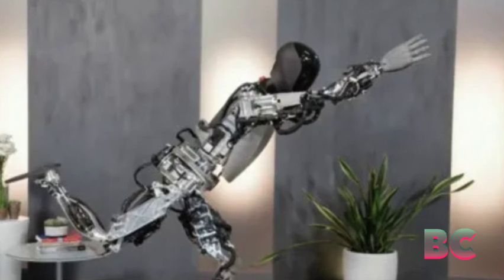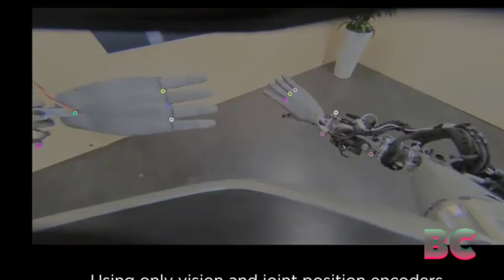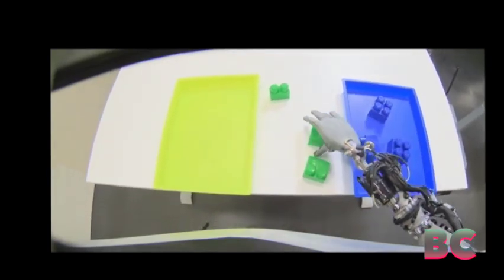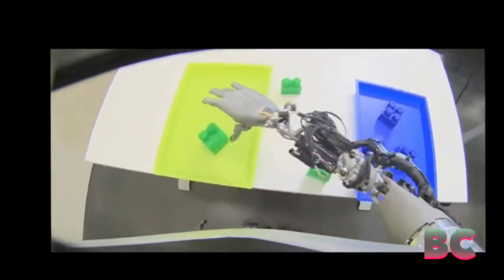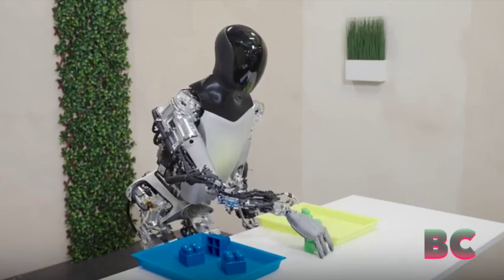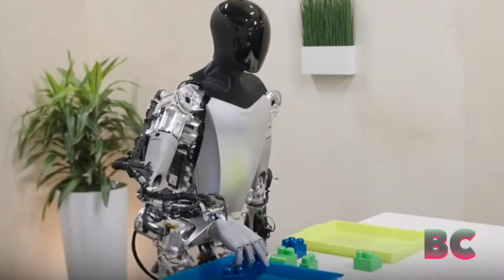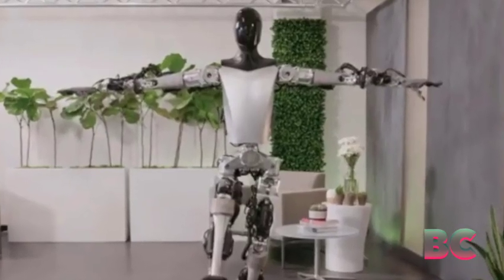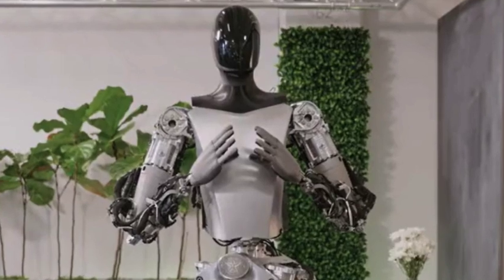Musk’s Humanoid robot doing YOGA with impressive balance and coordination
A video showcasing Tesla’s humanoid robot, Optimus, has left viewers astonished by its remarkable balance and coordination during a Yoga session.

Optimus, conceived by Tesla’s owner and billionaire Elon Musk, is anticipated to become available for purchase around 2027 at a price that has yet to be determined, likely to be substantial.

Musk has made ambitious claims about ending poverty through the introduction of Tesla’s humanoid robot, Optimus, the Daily Sun has reported.